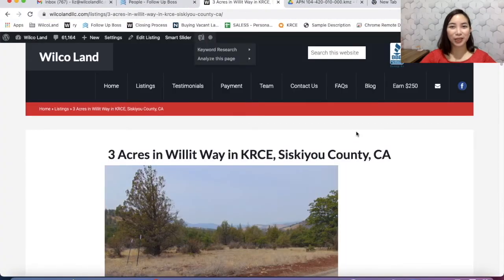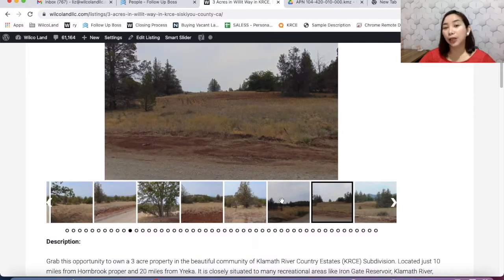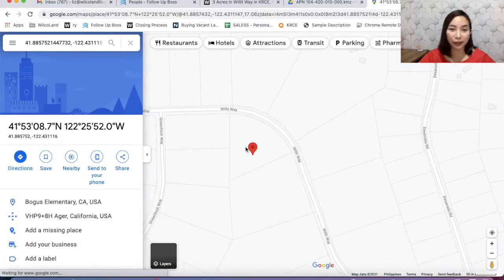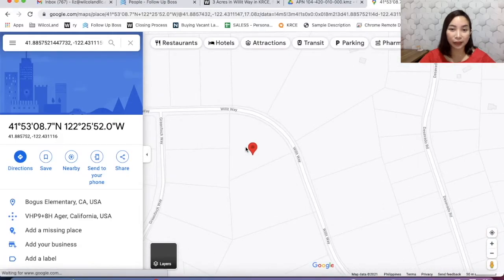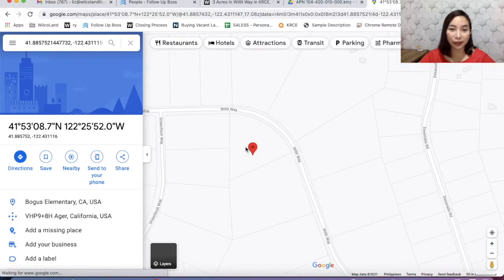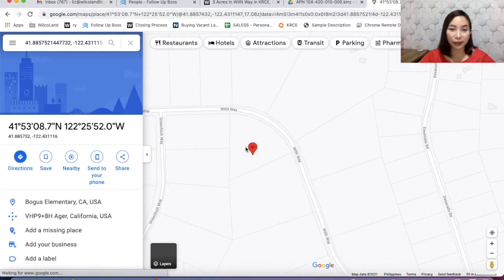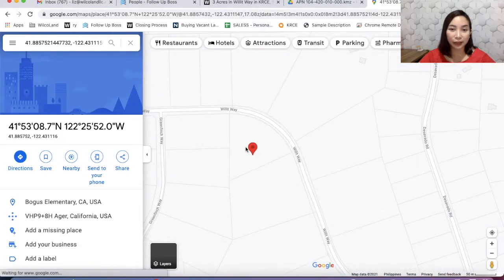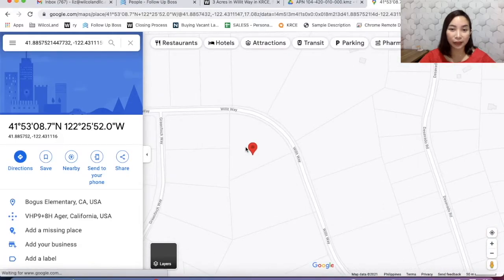3 Acres in Montague, CA in Siskiyou County